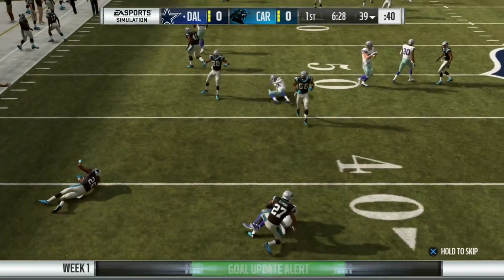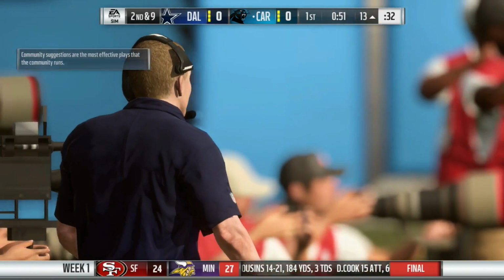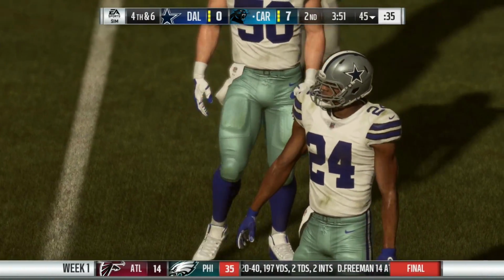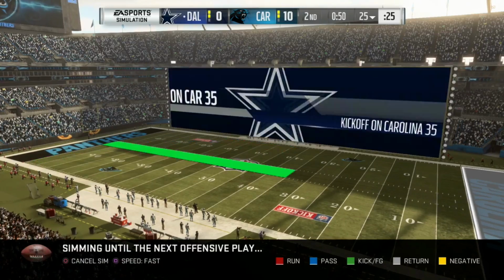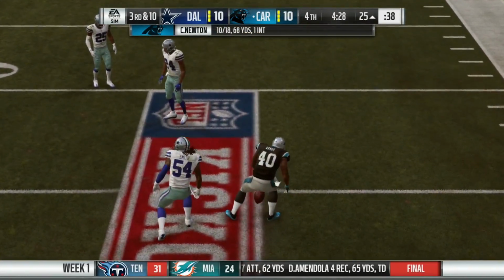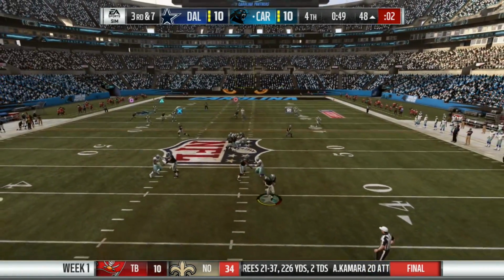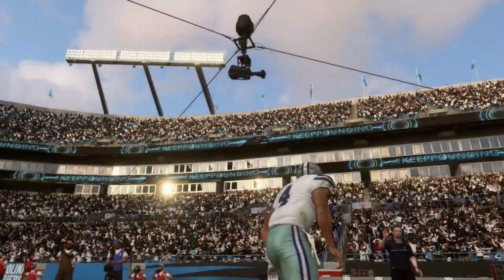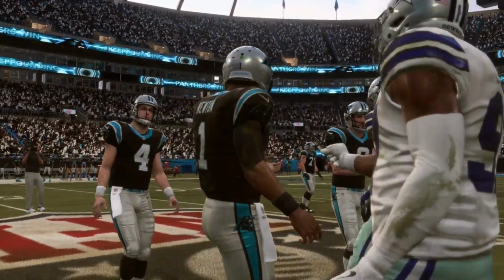Carolina Panthers Franchise (Madden 19) Episode 1 vs Cowboys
In our first Madden 19 series, we begin a franchise with the Carolina Panthers. Our first game is vs the Dallas Cowboys.